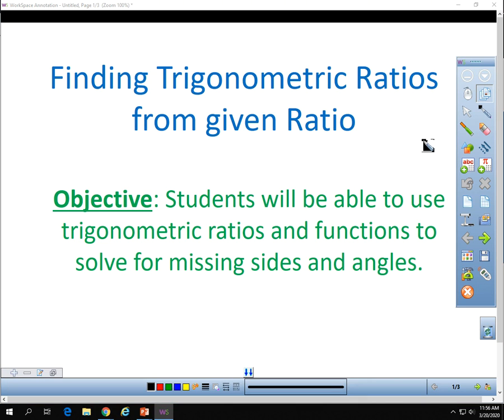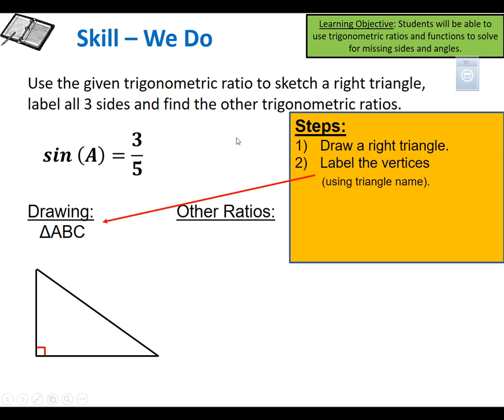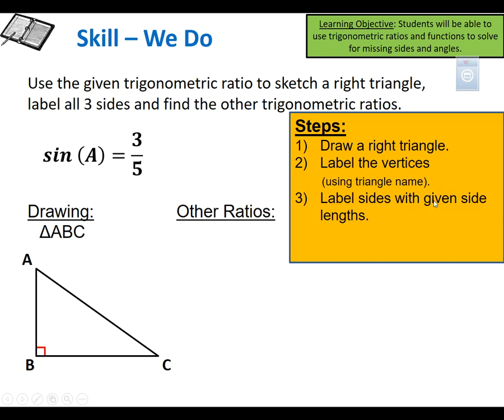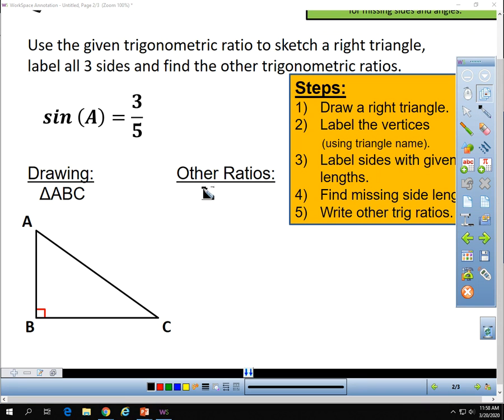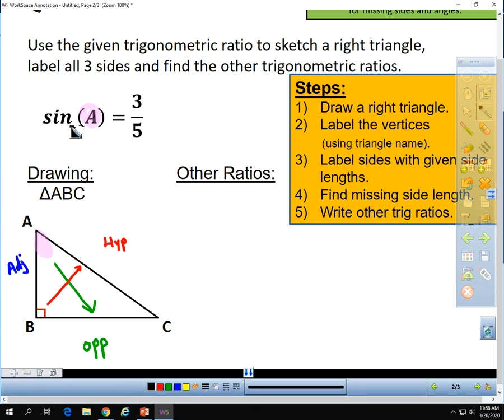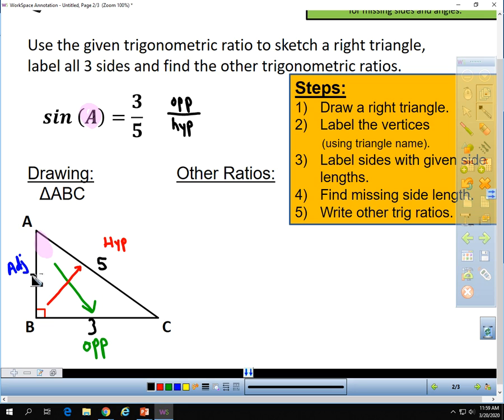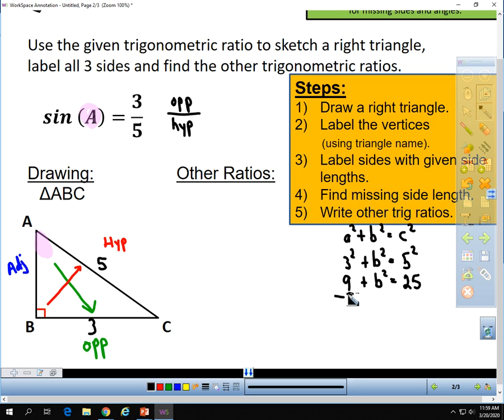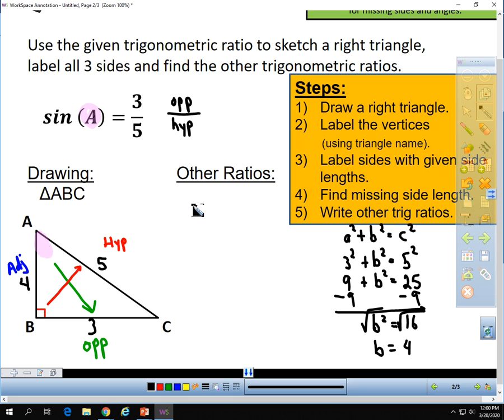Trig Ratios (Given 1 ratio, find other ratios)